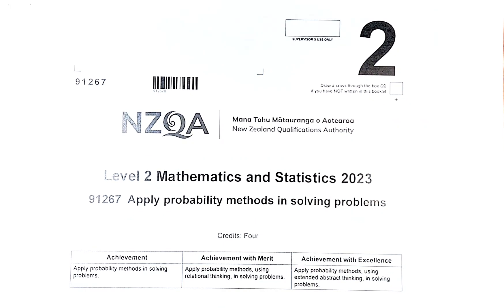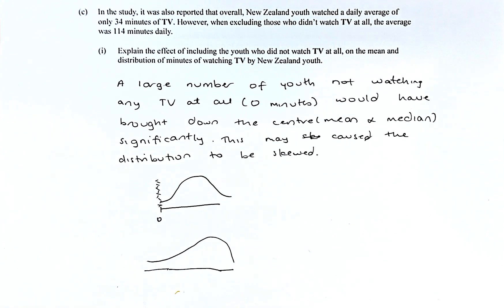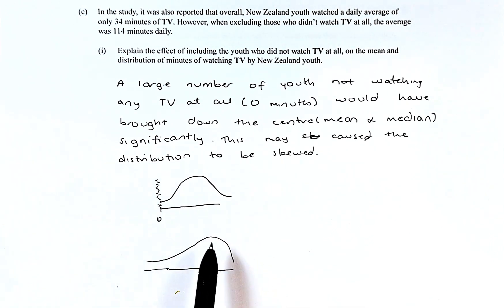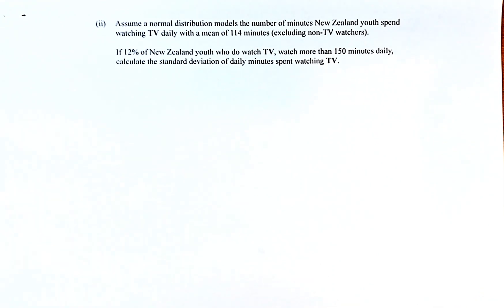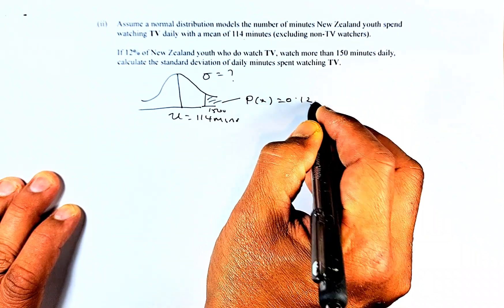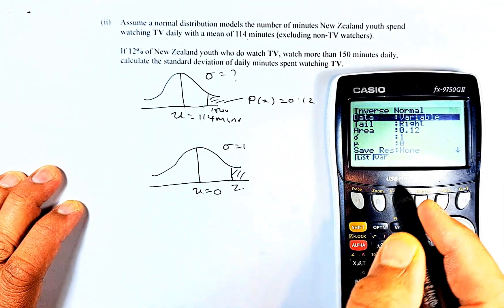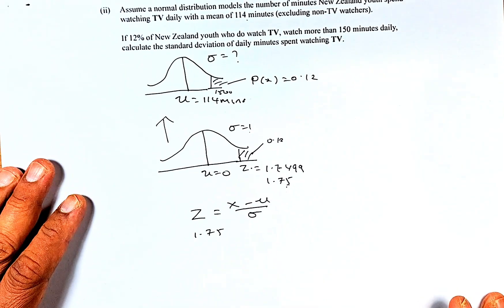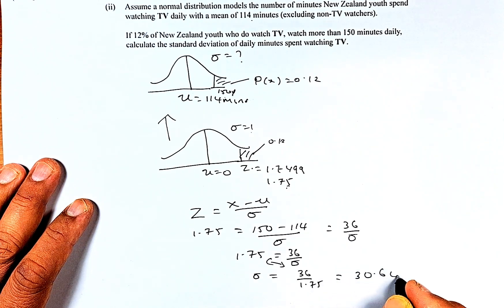NCEA LEVEL 2 STATISTICS - Apply Probability Methods in Solving Problems Question 3c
In this video, we will look at question 3c of the 2022 NCEA Level 2 Probability Methods. In this question, we will try to solve this normal distribution question by finding the probability or area under the curve by using the graphic calculator. An alternative method is to use the normal distribution table which will take more time to solve.